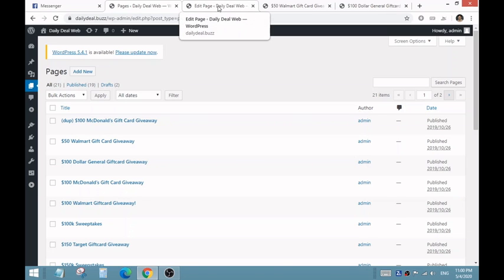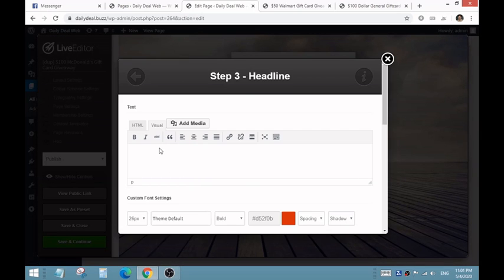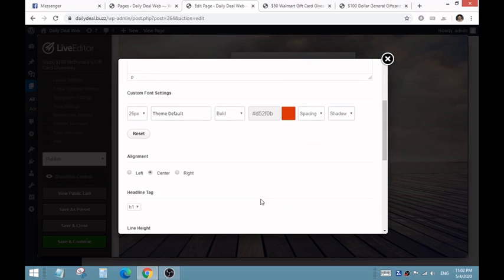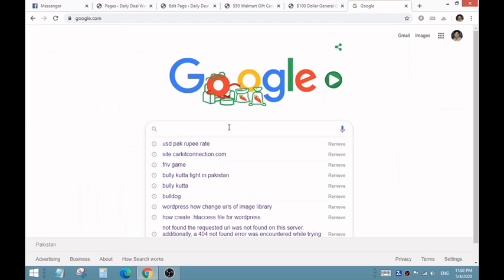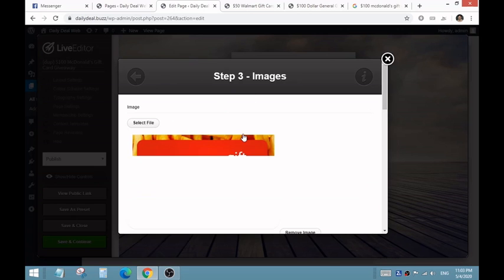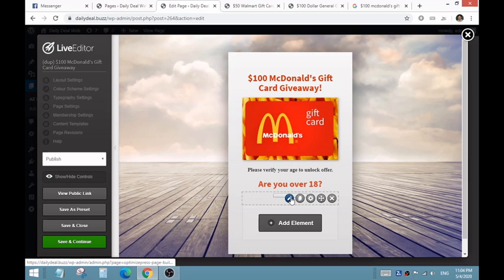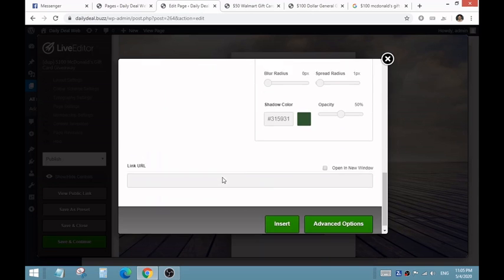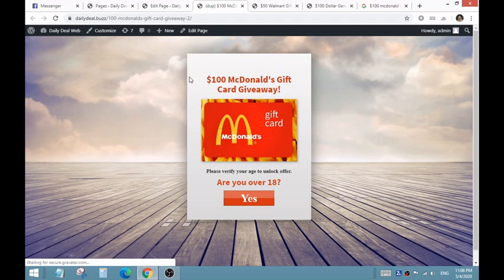How to Create Gift Card Landing Page - Step by Step to setup $100 McDonal's Giveaway Gift Card.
In this video you can learn step by step instructions for $100 McDonald's Gift Card Giveaway. I am using same method for maxbounty promotions of giveaways, sweepstakes, single email optins etc.
If you have questions ask me and I will answer in comments or in next videos.
CPA Marketing
# Landing Page
Make Money